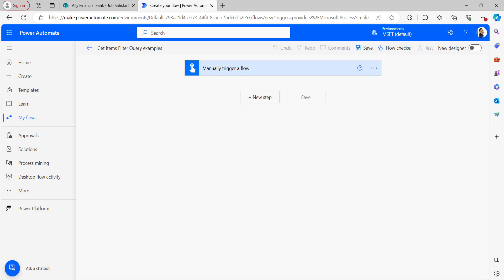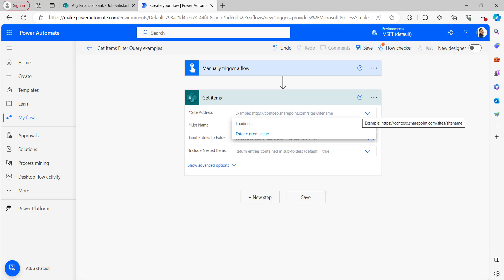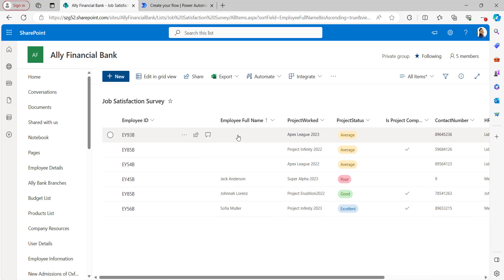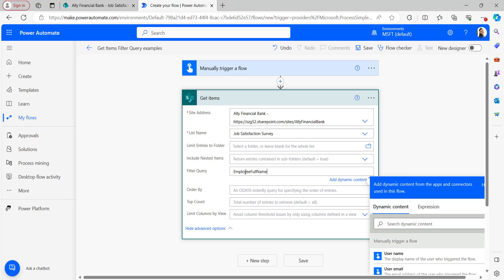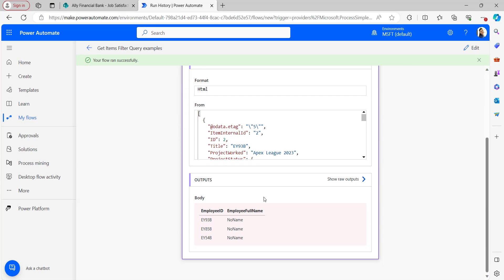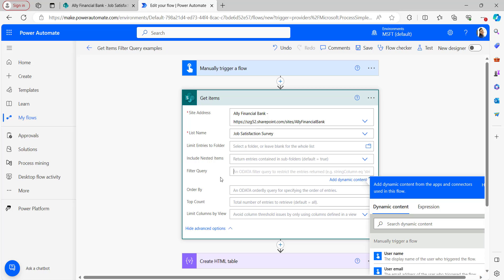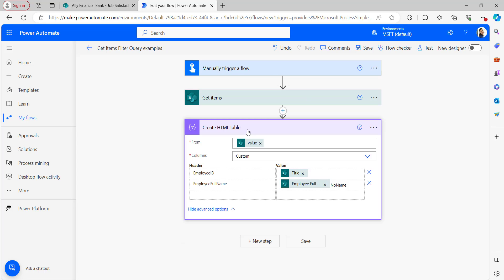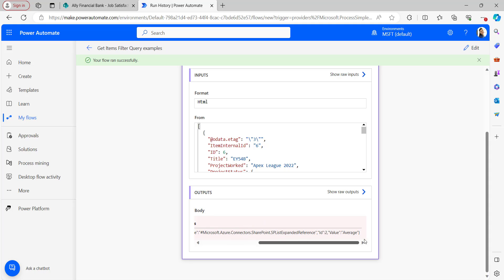Power Automate Get Items Filter Query for SharePoint List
when the user has a bulk SharePoint list with many items, then it will be hectic to filter the data. In this kind of scenario, the Power Automate Get items filter query will be useful to filter out the data.
In this Power Automate video tutorial, I'll explore advanced techniques for filtering items based on date fields using the "Get Items" action. Mastering date queries can significantly enhance your workflow automation. Here's what we'll cover:
Key Topics Covered:
1. Filter Query Equals Null:
Learn how to filter SharePoint list items where a specific column equals null. We'll explore scenarios where filtering for null values is crucial and how to set up the filter query.
2. Filter Query StartsWith:
Understand the power of the 'startsWith' filter query. We'll show you how to filter items based on the starting characters of a column, providing flexibility in your data retrieval.
3. Filter Yes/No Values:
Dive into the nuances of filtering SharePoint list items with Yes/No (Boolean) columns. Discover effective ways to filter for 'Yes' or 'No' values in your flow.
How to check if an item already exists in a SharePoint list using Power Automate Flow